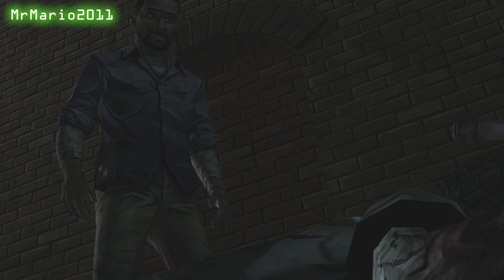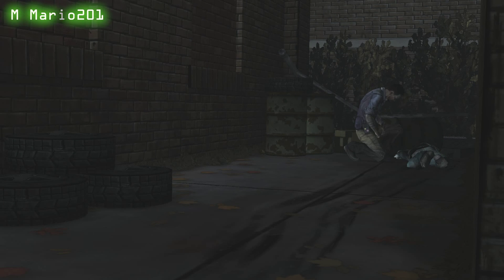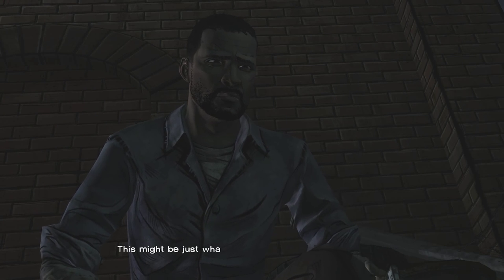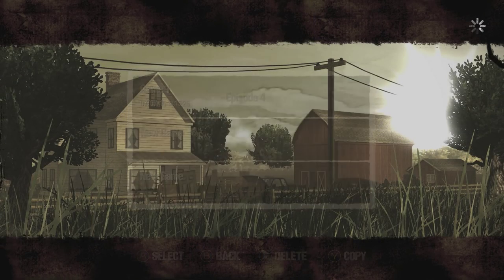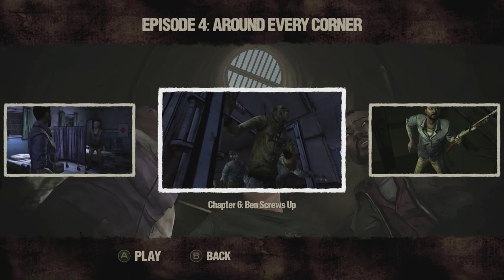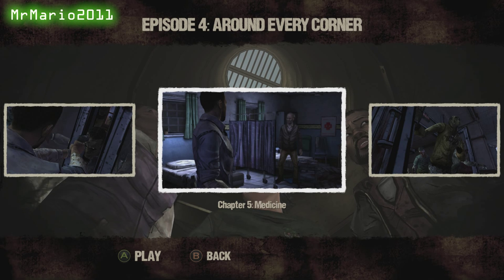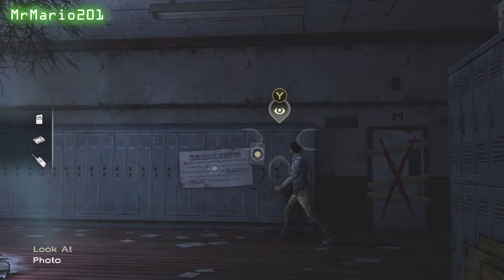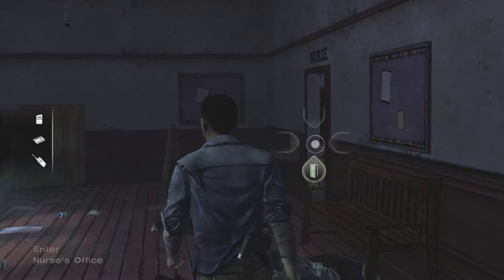The Walking Dead Season 1: Episode 4 - Crawford Glitch Fix